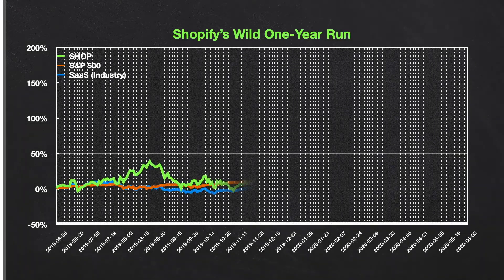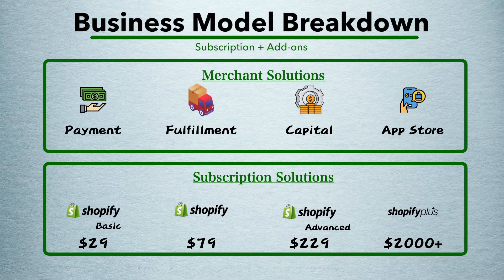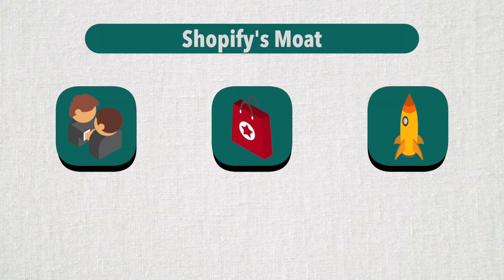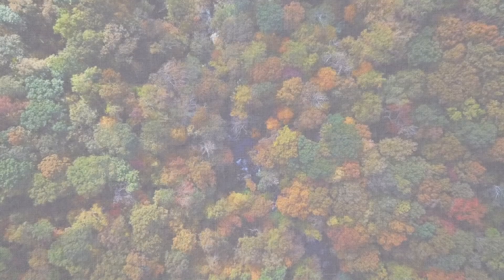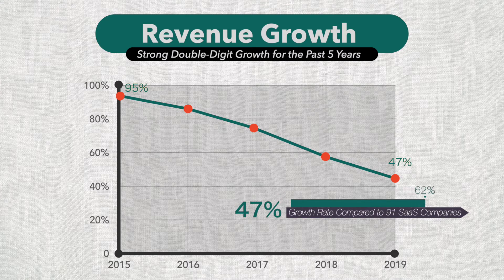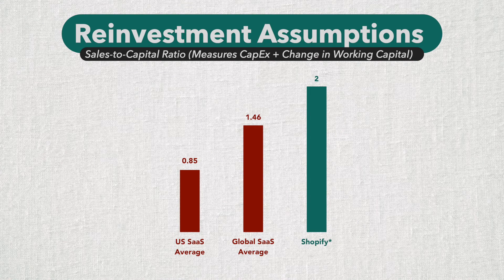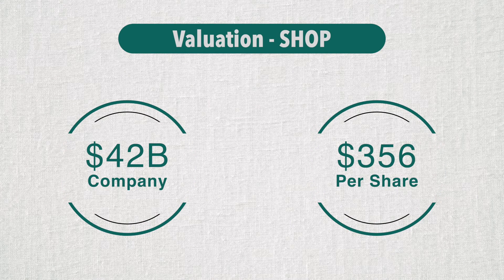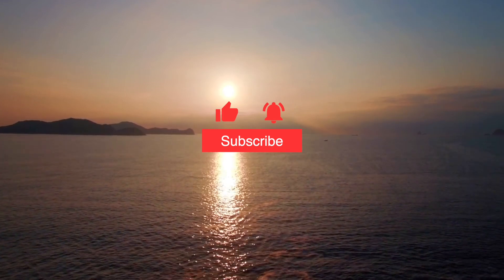Shopify Stock Analysis (SHOP): Fantastic Business But Overpriced | Current Fair Value - $356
Shopify shares went up 150% in the most recent year and is now the second biggest company in Canada at $90B. The company has a great looking business and handles its finances well. With a fresh round of equity, the company has a strong cash position and has no burden of debt, which is absolutely the smart thing to do for a young, money-losing company. I have a very bullish case for Shopify, with top line growth compounding at 40% a year for the next 5 years and targeting operating margin of 28%. Both assumptions are on the very top of SaaS peer groups. But even with the bold assumptions, the stock seems to fall very short of the current market price. I recommend caution when purchasing this stock.

0:00 Stock Performance
1:02 Business Model Breakdown
3:32 Economic Moat
5:37 Concerns
6:42 Valuation
10:57 Monte Carlo Simulation

I’m a fan and student of the market. I often find raw information around me verbose and unnecessarily complex. With that in mind, I try to dissect complexity into simple, digestible pieces to spur independent thoughts and aspire ideas. In this channels, we will talk about stocks and value, share investor stories, technology trends, anything that gives us clarity in the future unknown.

Valuation Method
I am a big fan of Prof. Aswath Damodaran’s work in valuation and corporate finance. Prof. Damodaran teaches mainly MBA classes at NYU Stern and is sometimes known as the “Dean of Valuation”. He publishes market data, blogs and recordings of his classes on YouTube. If you are interested in learning about valuation and corporate finance, you can find his work in the following links: